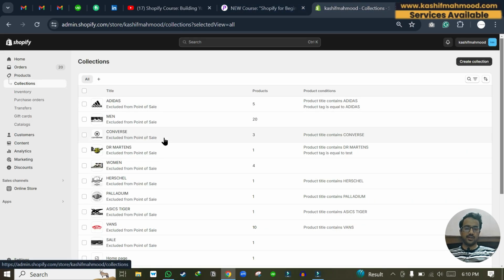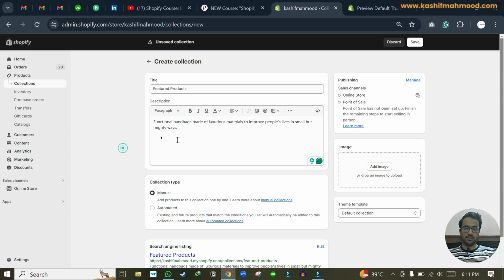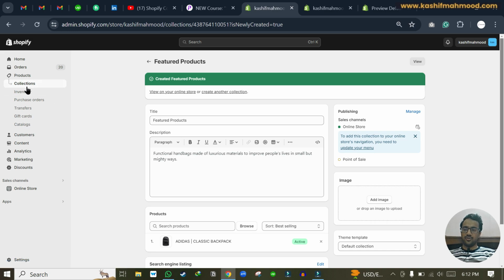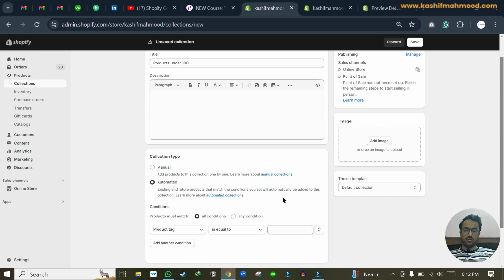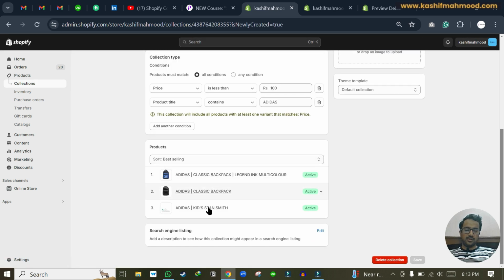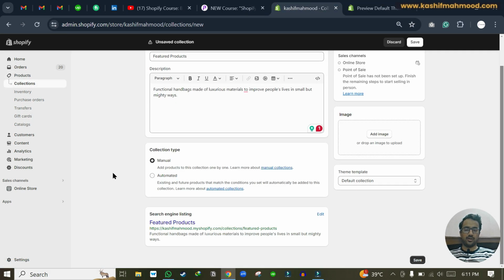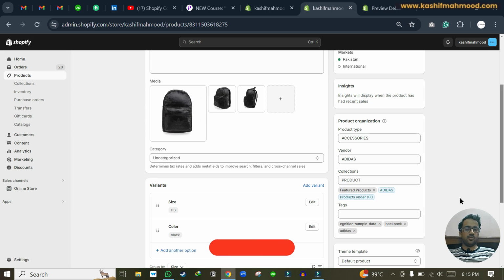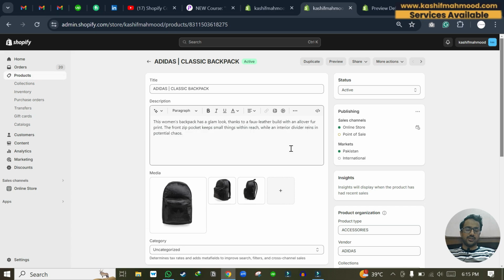How to Create Categories in Shopify | Automatic vs Manual Collections | Shopify Course #014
Discover the ins and outs of creating categories in Shopify with our latest tutorial! Learn how to create categories / collections in Shopify and the difference between automatic and manual collections in our Shopify Course #014.

Topics Covered:
1. Introduction to Shopify categories
2. Setting up automatic collections
3. Creating manual collections
4. Understanding the benefits of each collection type
5. Practical tips for organizing your Shopify store efficiently